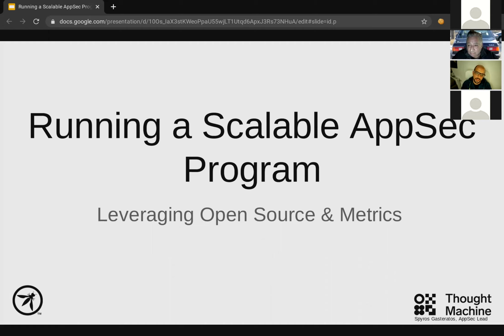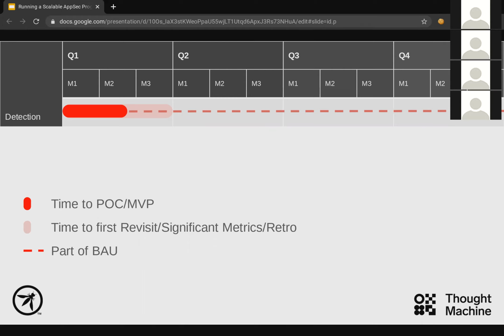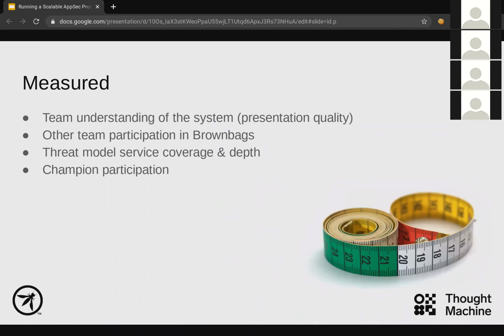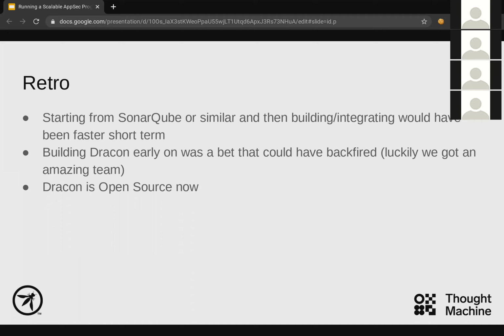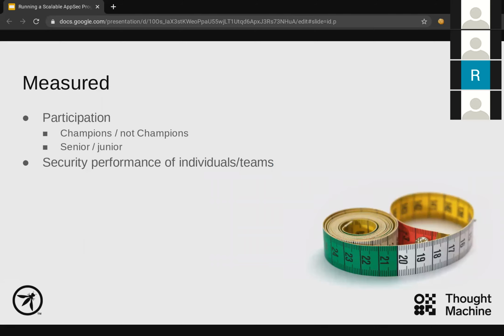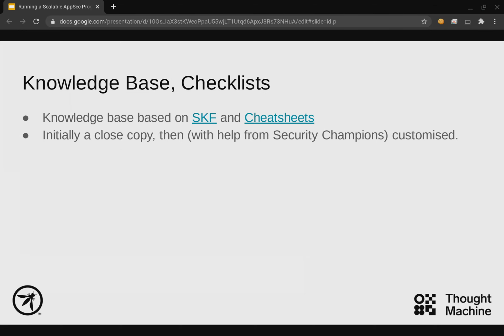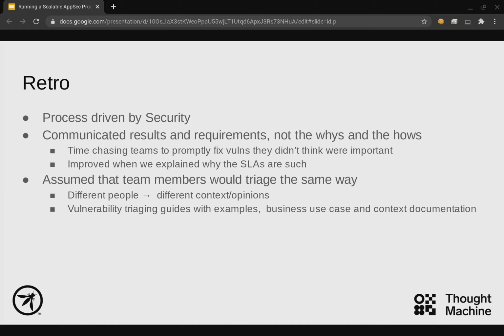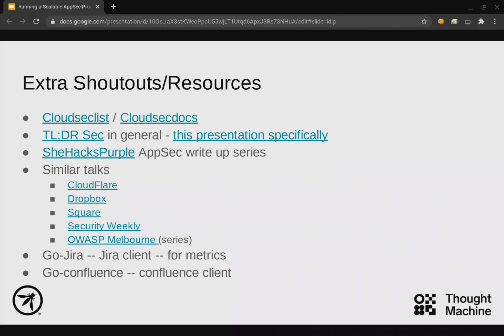"Running a Scalable AppSec Program Using Open Source" by Spyros Gasteratos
Title:  "Running a Scalable AppSec Program Using Open Source"

Abstract:

Application security is a multidisciplinary effort. A solid culture, good training, extensive tooling and exceptional common libraries are all necessary in order to achieve required results. While some vendor based solutions help accelerate the process, this isn’t always the best option for a startup.

This talk tells the story of how we achieved acceptable results using an Open Source approach to save time and money, will highlight our failures and where just committing to spending money would have been easier. Lastly we’ll talk about how we measured the outcome and how we gathered those metrics.

This talk is for anyone interested in implementing an AppSec program within their org or looking to mature an existing one. We’ll go through automation, and maturity levels of each step along with how to measure effectiveness.

Speaker Bio:

Spyros Gasteratos (@0xfde) is the AppSec lead in the FinTech startup, Thought Machine. He contributes to several Open Source projects including Dracon, OWASP Integration Standards and OWASP Security Knowledge Framework. Also, he usually doesn’t speak about himself in the third person.